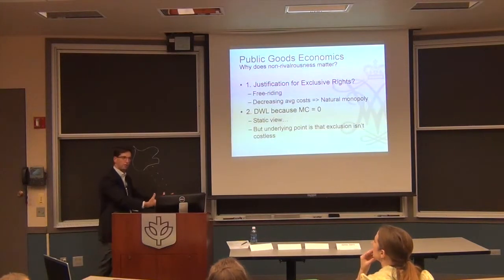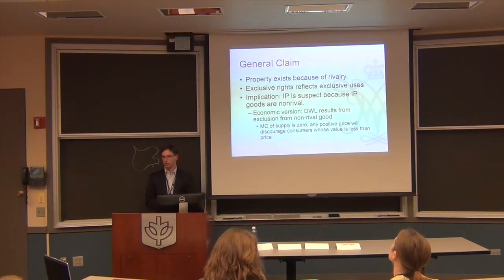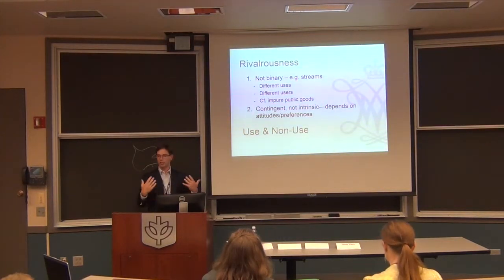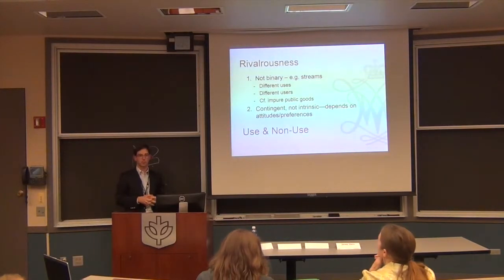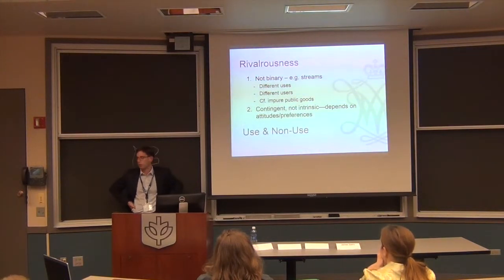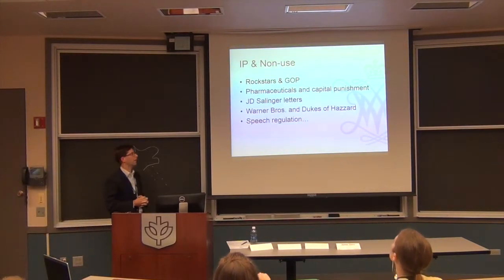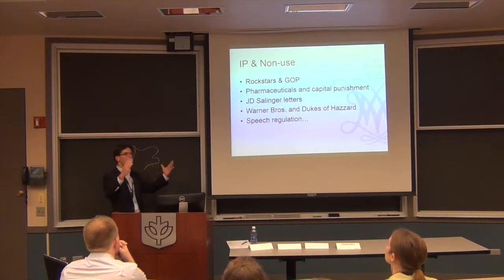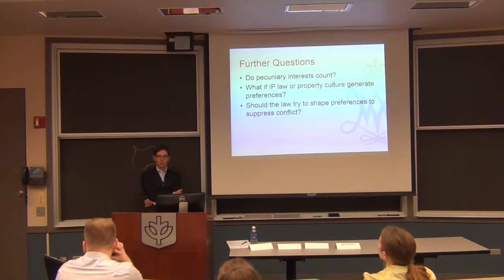IPSC 2015 – James Stern – “Rivalry”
15th Annual Intellectual Property Scholars Conference
DePaul University College of Law 2015
Session: IP Theory 1
Speaker: James Stern
Institution: William and Mary Law School
Topic:  Rivalry